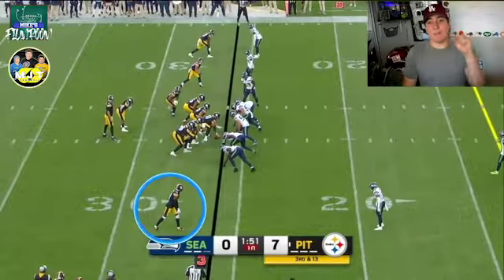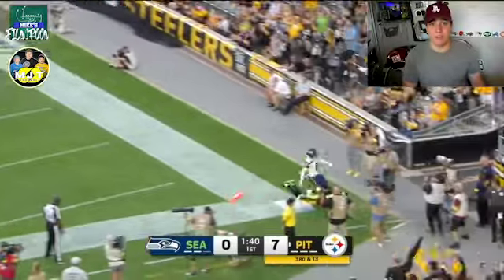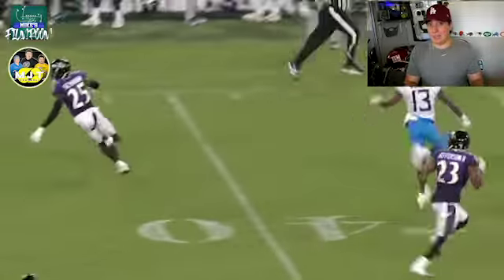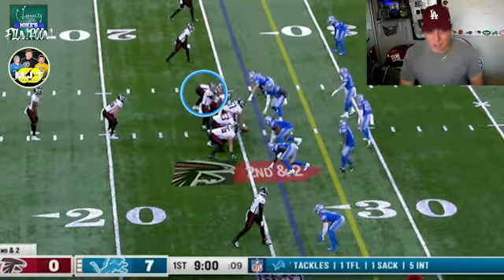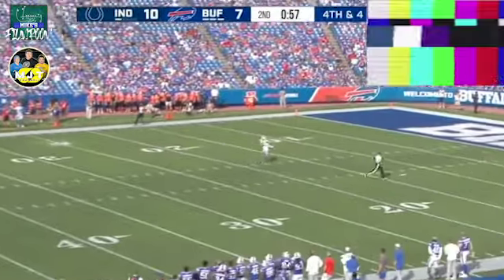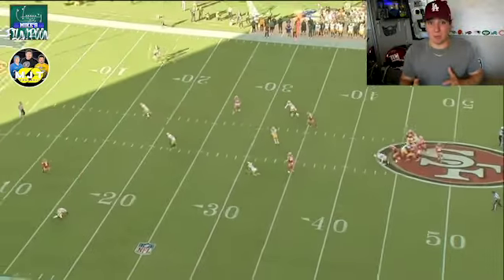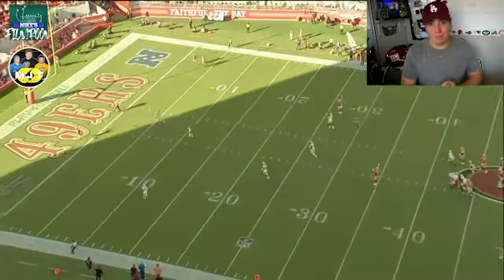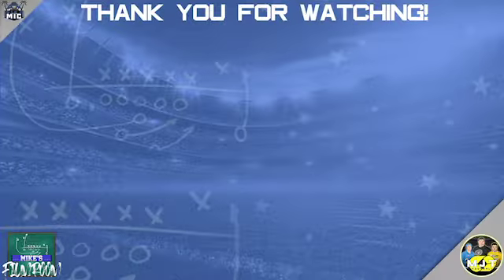Preseason Week 1 Film Study | Pickens TOE TAP | M. Willis FIRING | Punt into ORBIT?! | And more!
NFLMike's Film-room is back! And Mike is back on the mic breaking down some of the best plays from preseason week one! Check out Aiden Hutchinson, Malik Willis, Matt Ariza, and George Pickens highlights from this past weekends action! Then make sure to comment your favorite plays I may have missed!

Follow MJT Football on IG/Twitter:
@MJT.Football on Instagram
@MJT_Football on Twitter